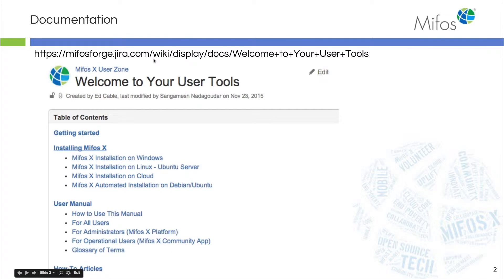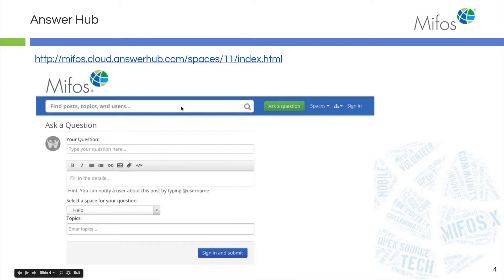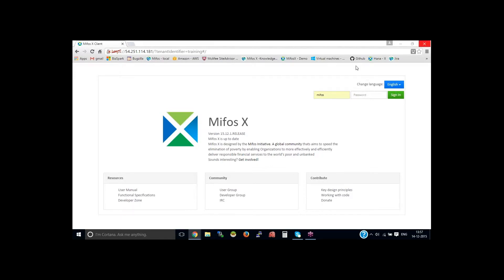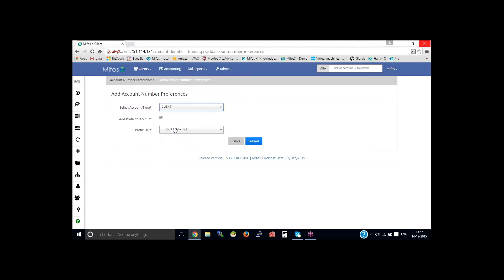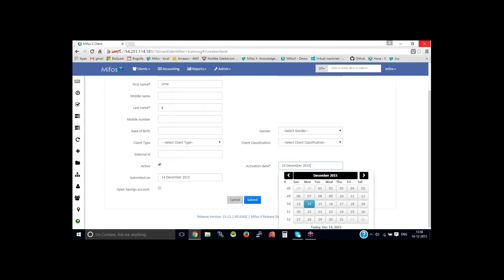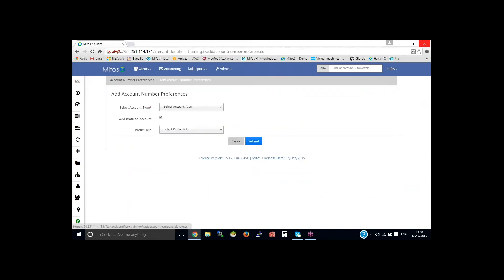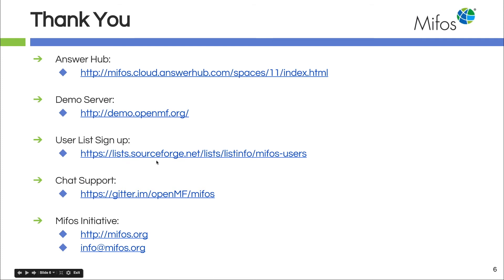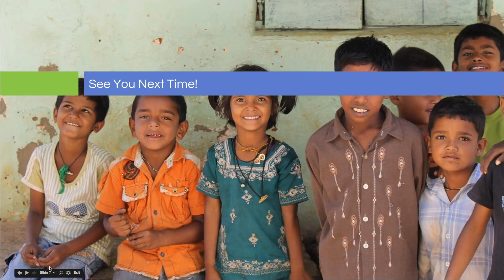Mifos X Training Account Number Preferences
Mifos X - how to set the account number format for the organization